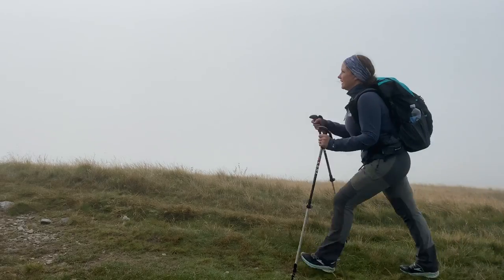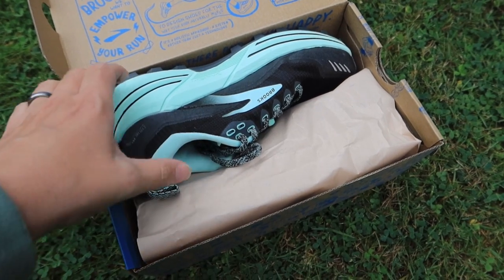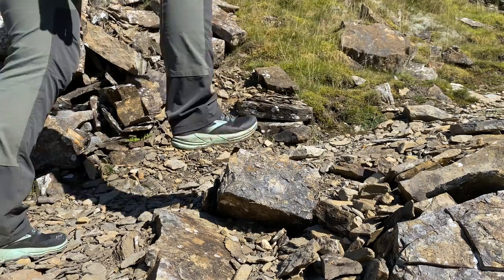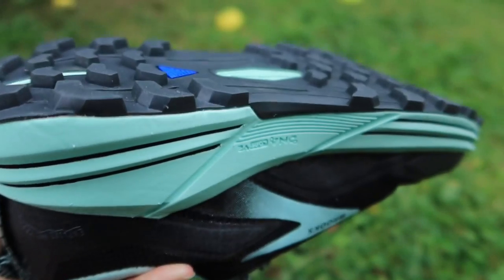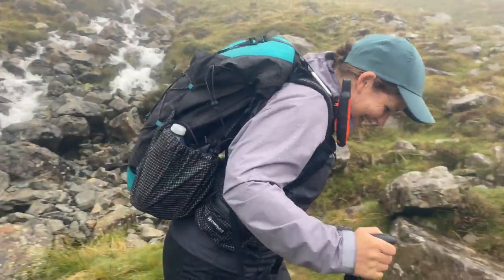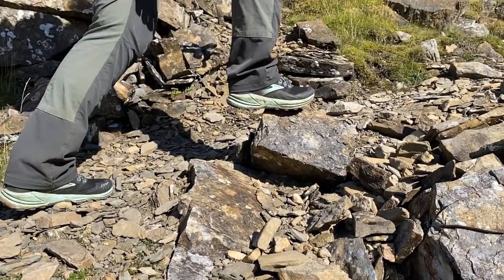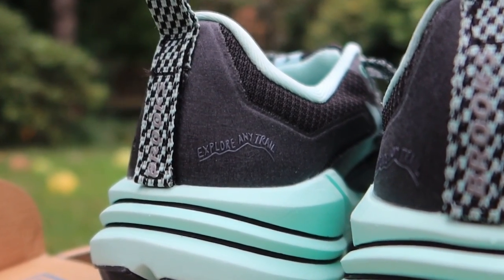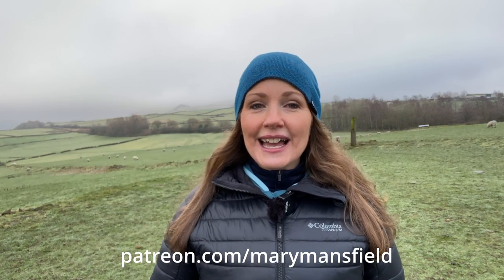My Favourite Hiking Shoes | Brooks Cascadia 16 Trail Running Shoes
Do you hike in walking boots, trail runners or even barefoot? There are so many options out there for hiking and before walking long distance trails and thru-hikes I used to be in the boot camp. However, over the last 5-6 years my go to are trail runners. In this video I share my favourite ones and give a review on the latest model - the Brooks Cascadia 16.

The pair of shoes in this video were kindly gifted by Brooks, however all views are my own and I did not receive any payment for this video.

Mary 💚